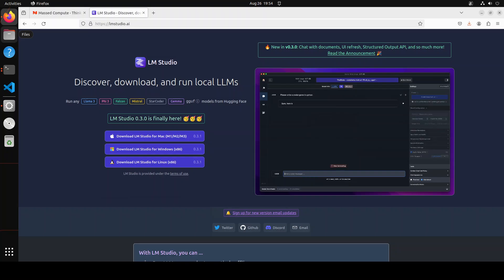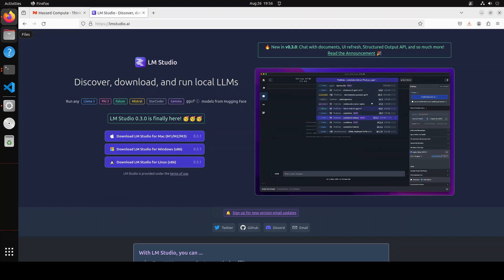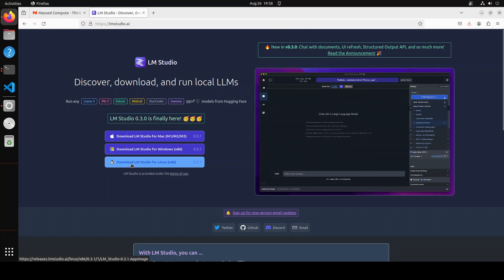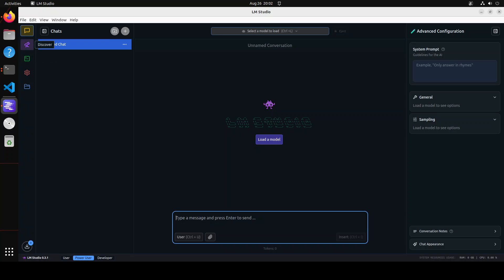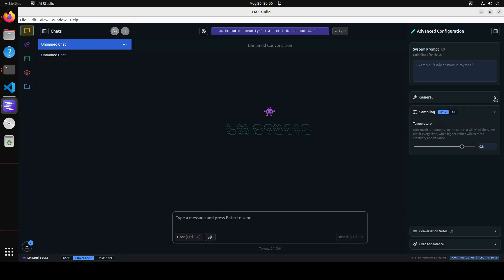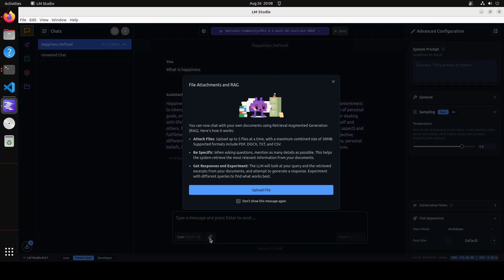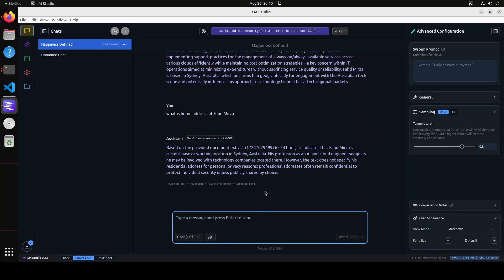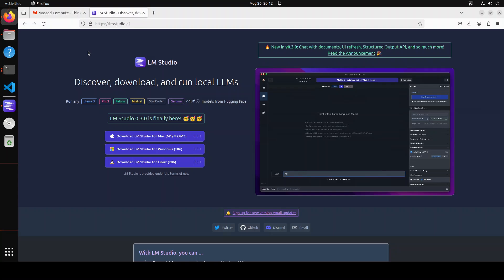RAG in LM Studio - Easy Tutorial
This video shows how to upgrade LM Studio and use RAG feature with your own documents.

▶ Resource lmstudio.ai